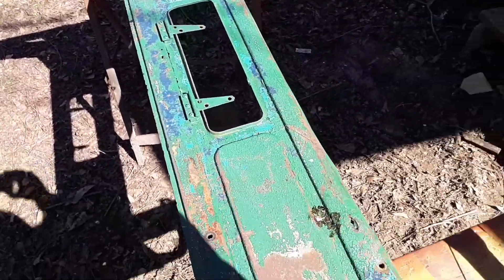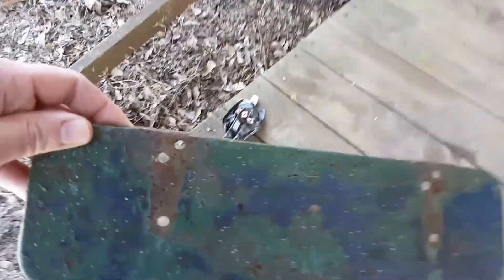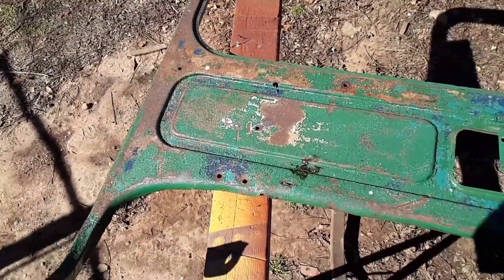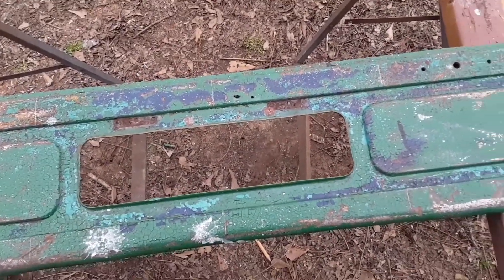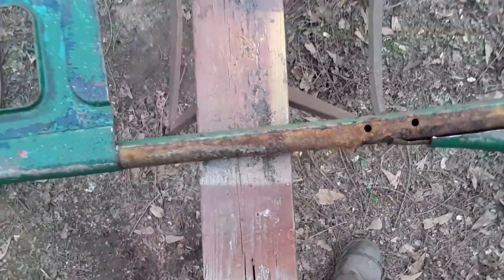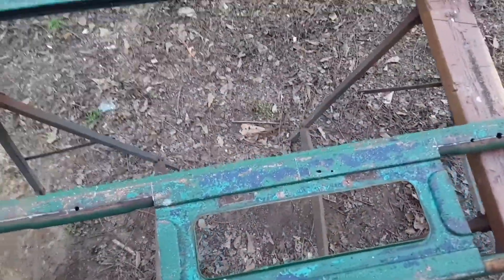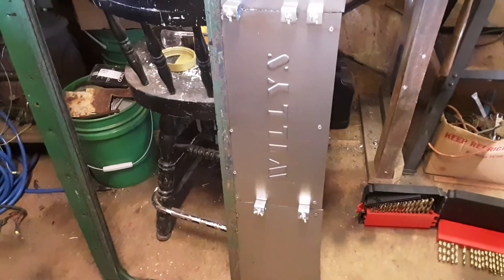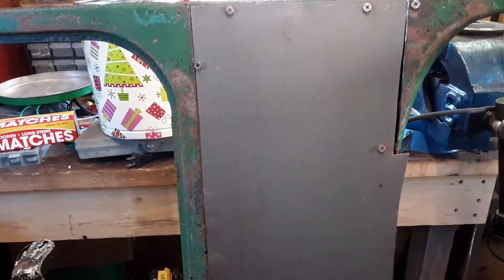Willy's Jeep windshield frame rebuild part 1